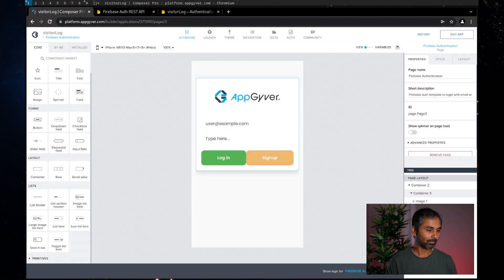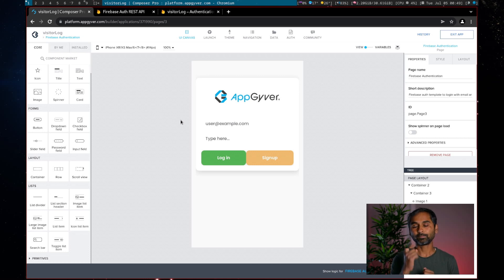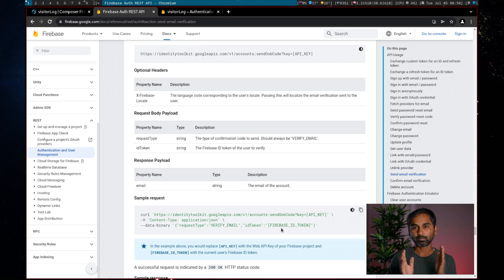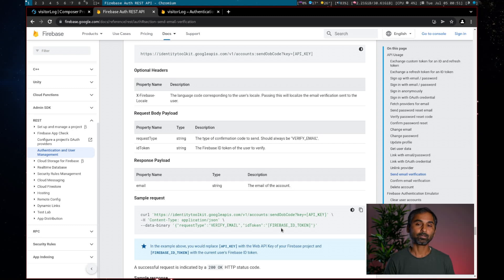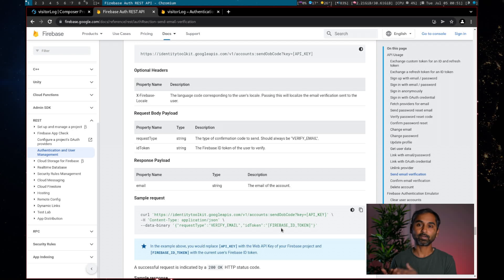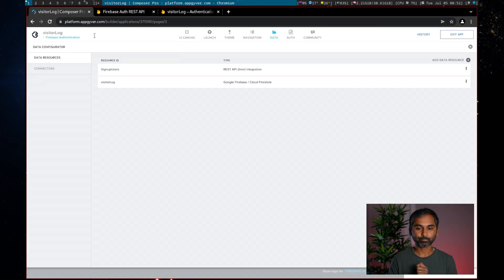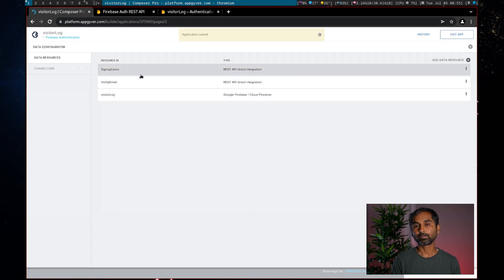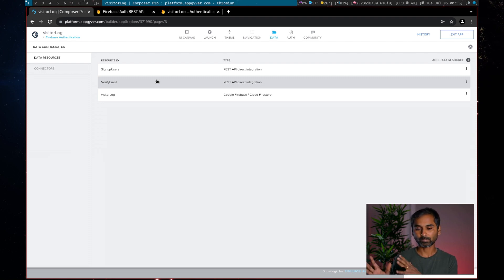How to implement Firebase User Email Verification in Appgyver?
Ready to revolutionize your business? Click the link below to schedule your session

In this video, you will learn to build nocode mobile application user registration with email verification. .

00:00:00 Intro
00:00:57 Send verification Email
00:12:13 Restrict login for verified users only